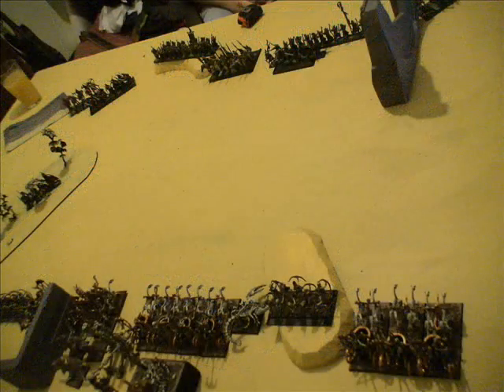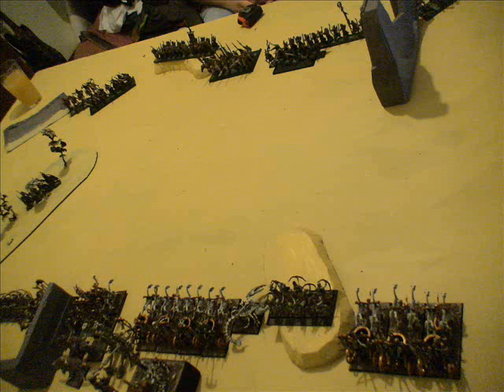WHFB: Tomb Kings vs High-Wood Elves [p1/2]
Ambiguous looking elves!